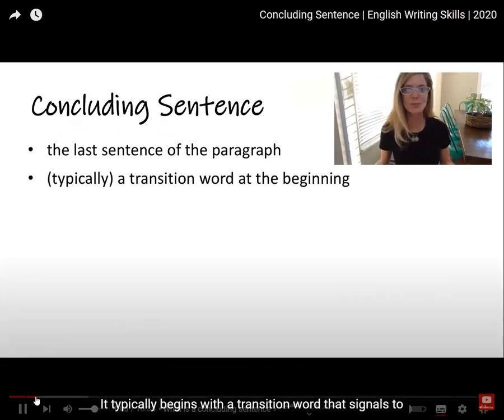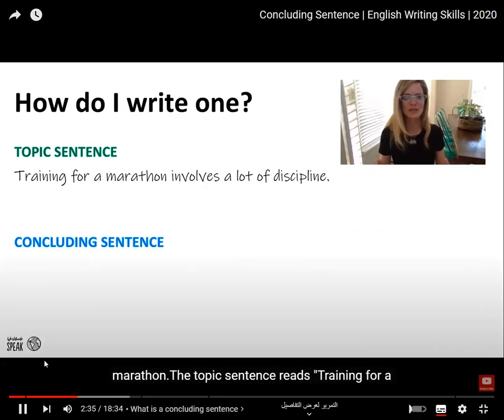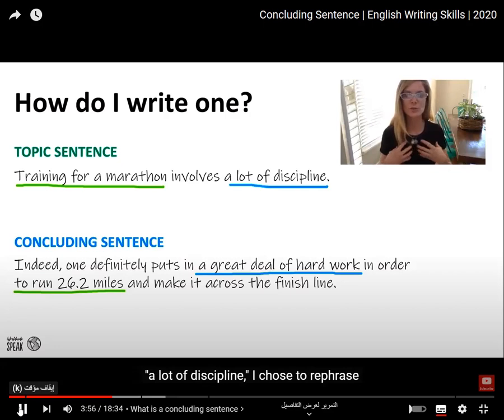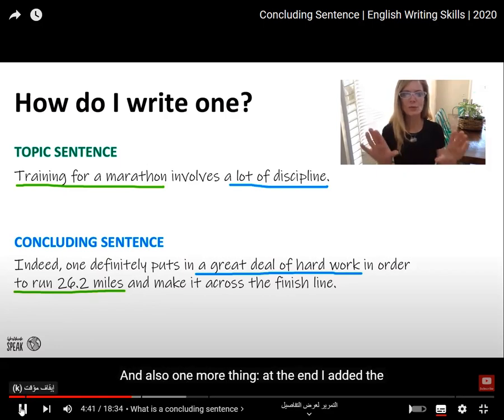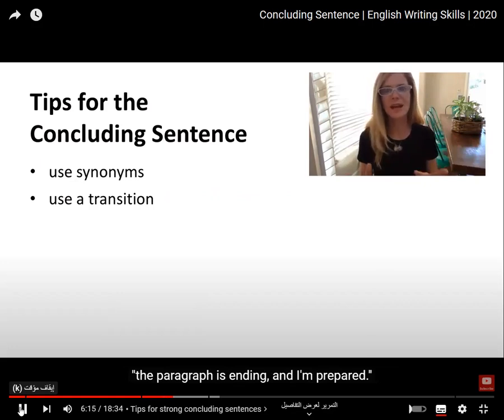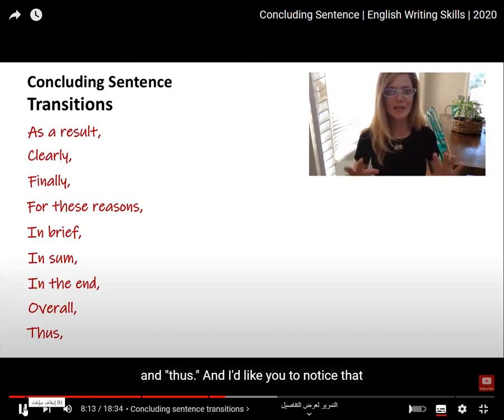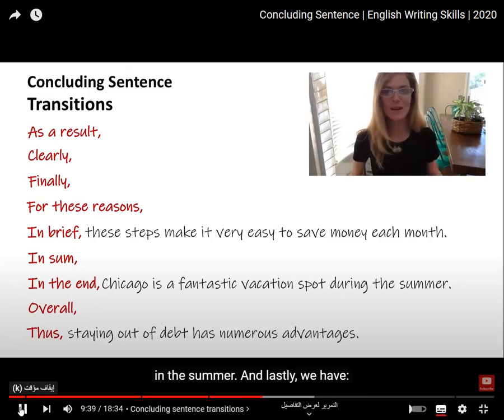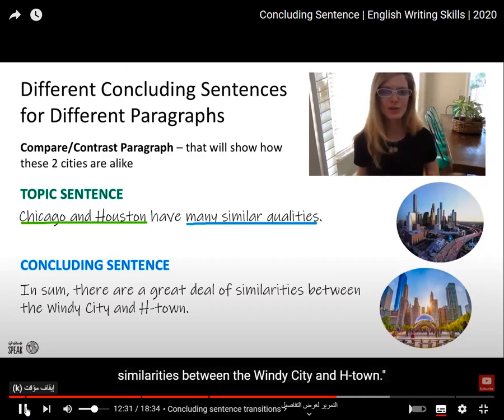concluding sentence part 1 الجملة الخاتمة فى البرجراف/الجزء 1